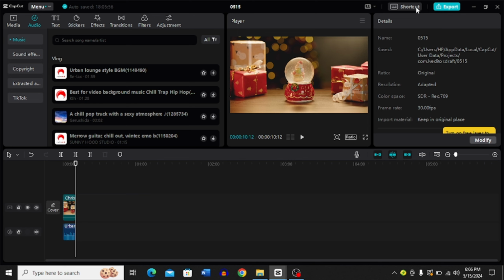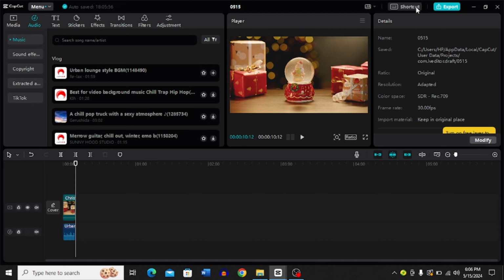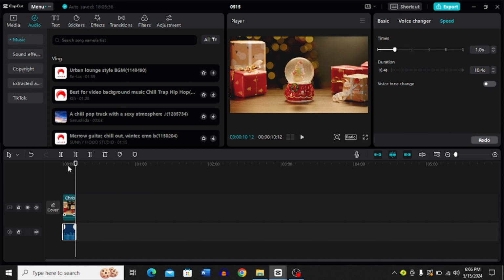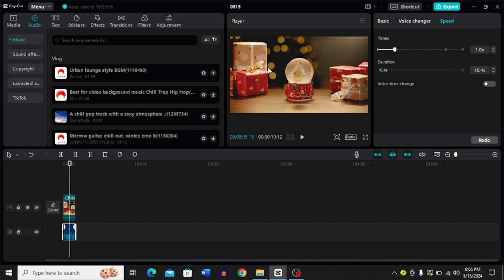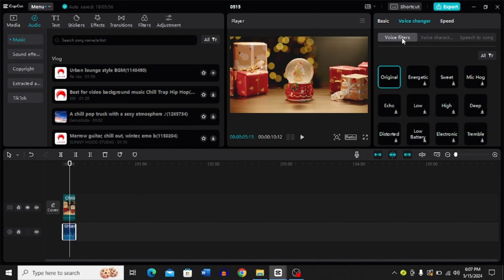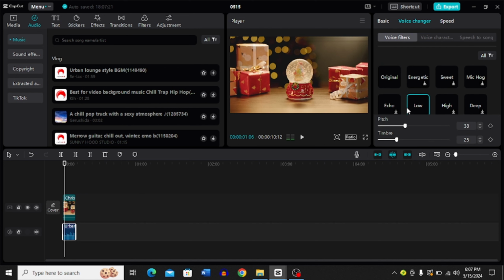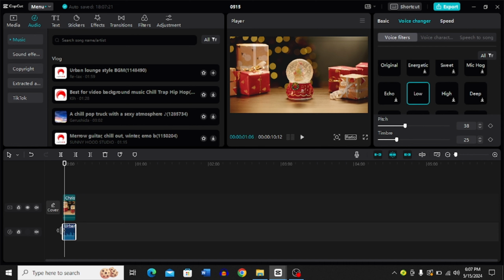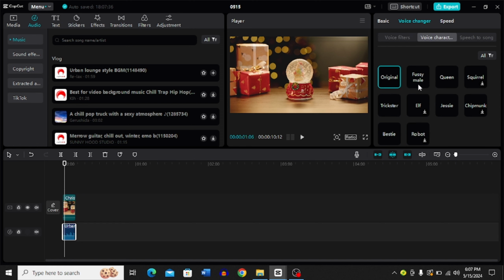How to Change a Voice in Capcut PC & MAC (2024) Tutorial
In this detailed tutorial, we dive into the simple yet effective process of changing voices in CapCut, whether you're using a PC or MAC.
The method is very simple and clearly described in the video. Follow all of the steps & successfully change voices in Capcut.